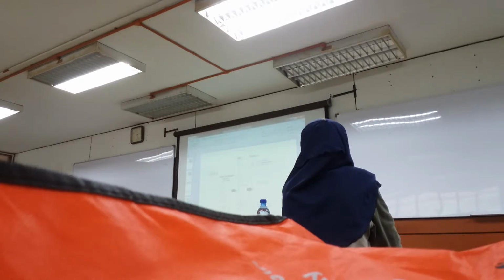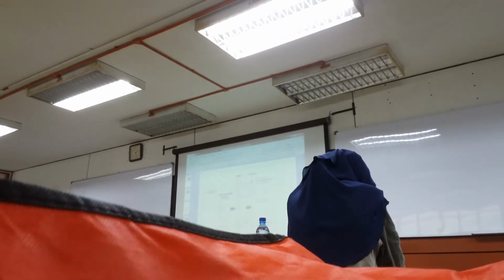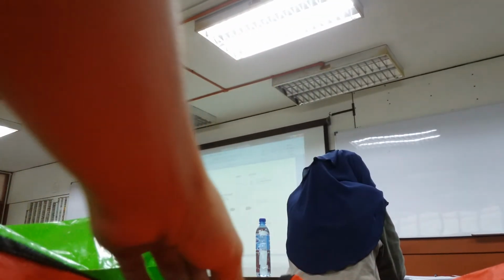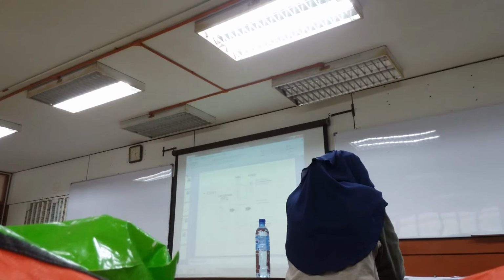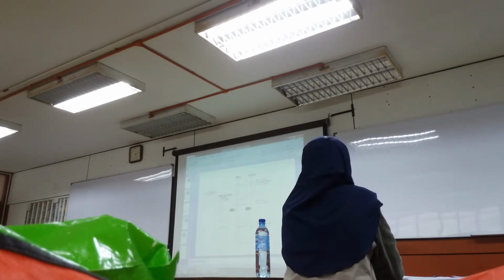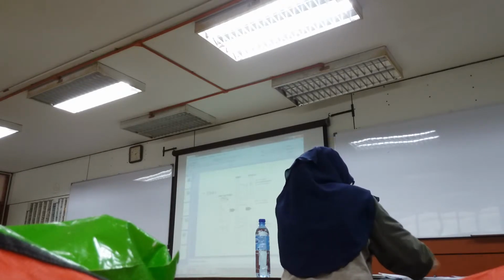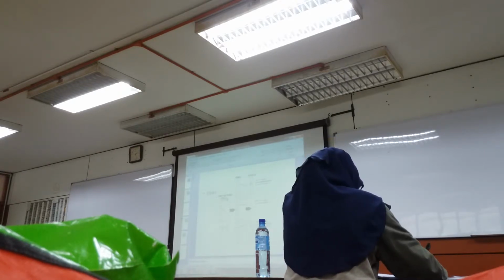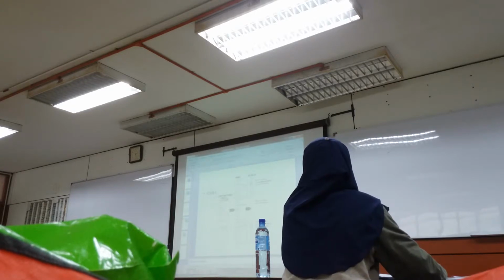Geophysic 1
Kelas geofizik